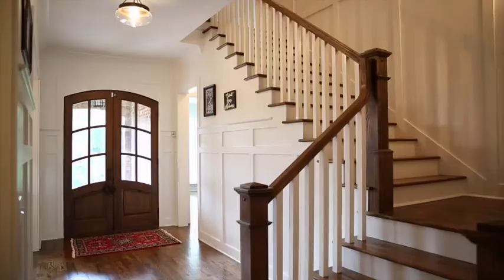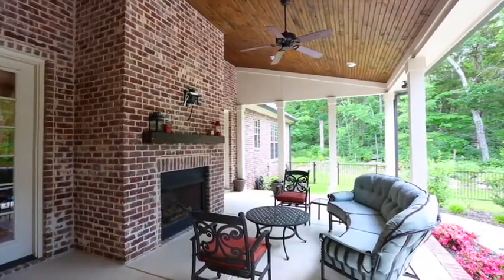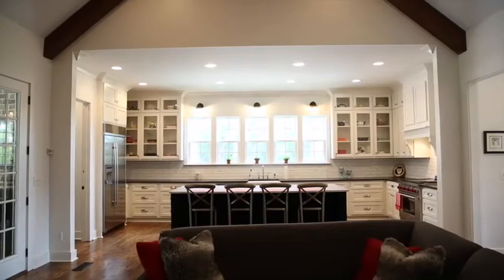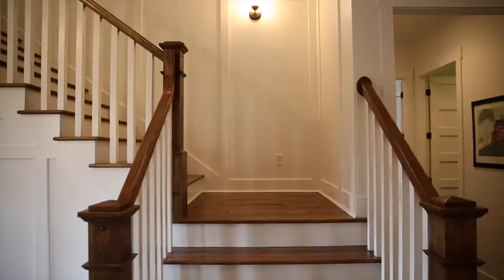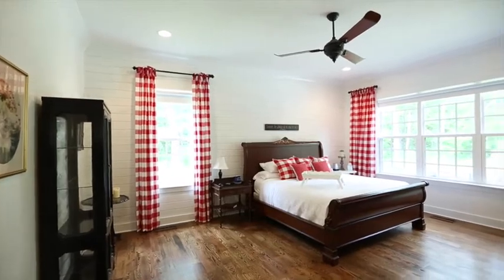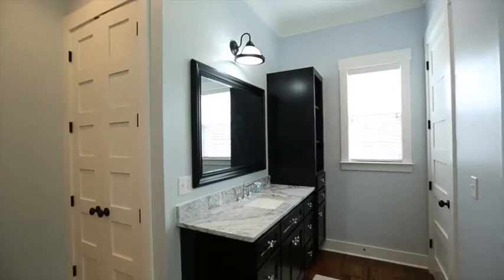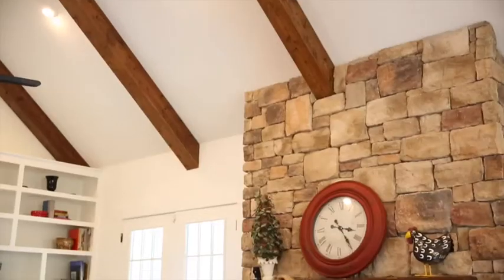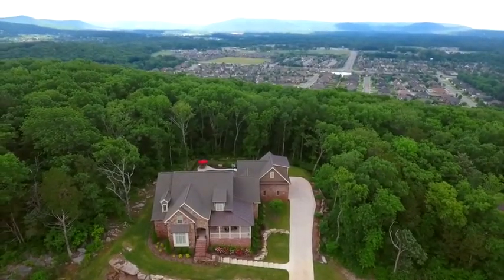4624 Saddle Ridge HD 720p 960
Gorgeous Custom Designed English Cottage Style home.  Too Many Amenities to List.  Must See!